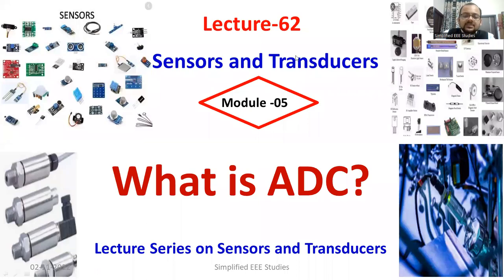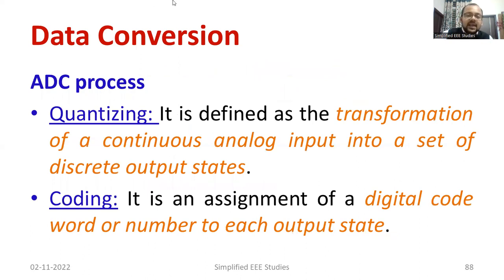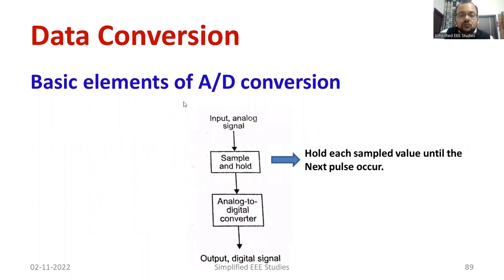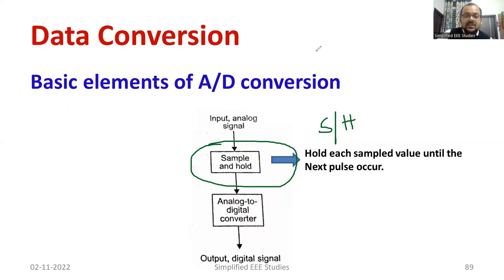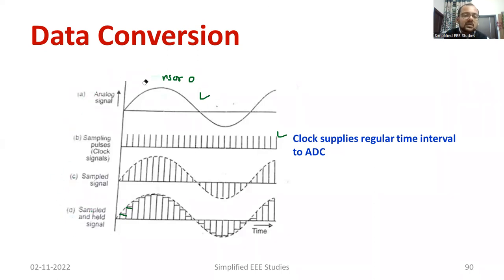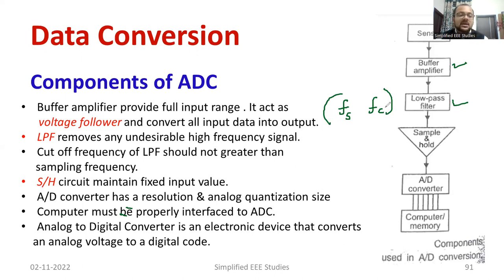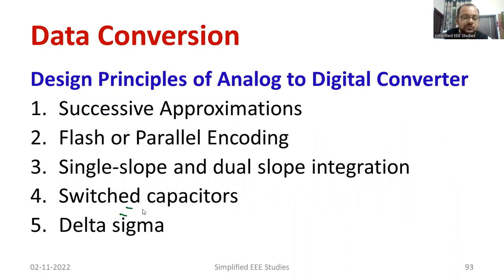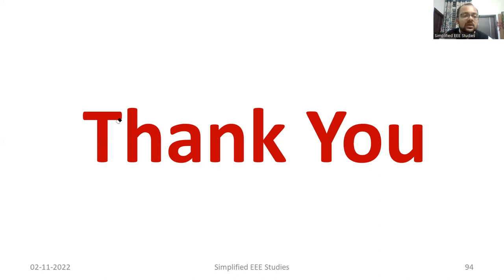What is ADC? ANALOG TO DIGITAL CONVERSION |ANALOG TO DIGITAL CONVERTER| SENSORS AND TRANSDUCERS S&T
Dear all,
In this session, I've briefly explained the significance of Analog to Digital Converter (ADC).